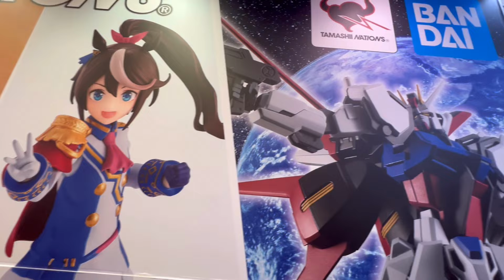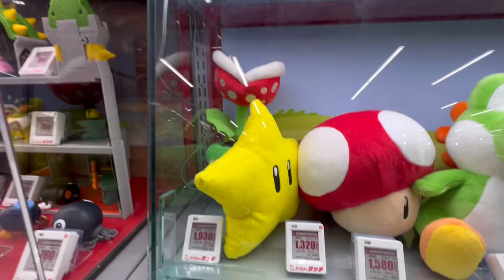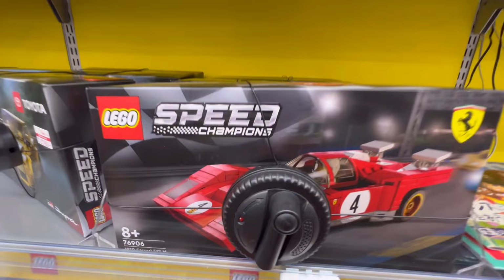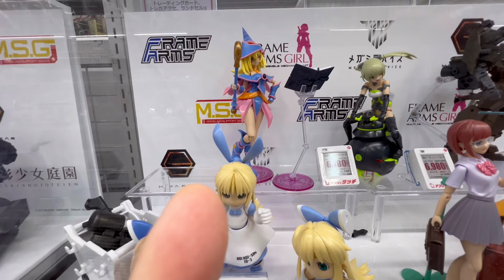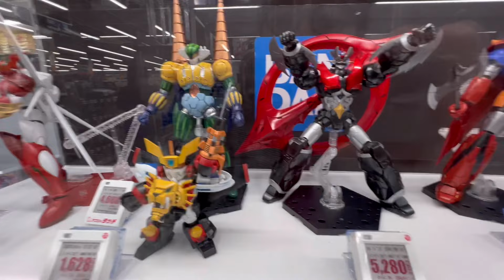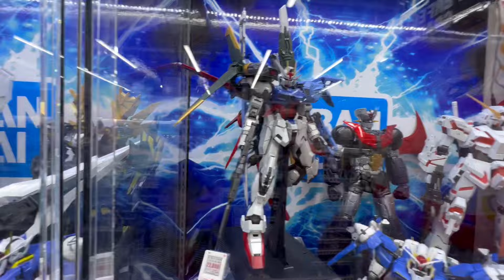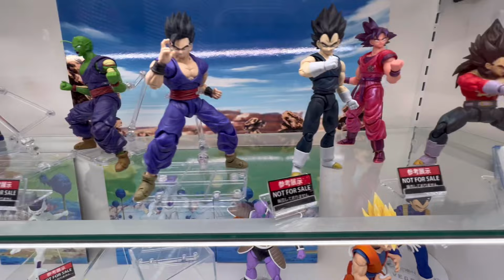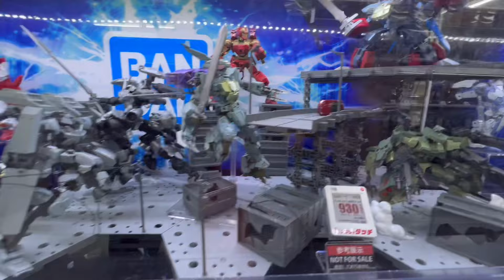INSIDE: Toy Store Bic Camera Akihabara Japan 7Fビッグカメラ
► Gimbal (259 Grams!)
► Mic (for wind protection.)
► Camera (Unlimited recording time, smallest DSLR)
► 360 camera